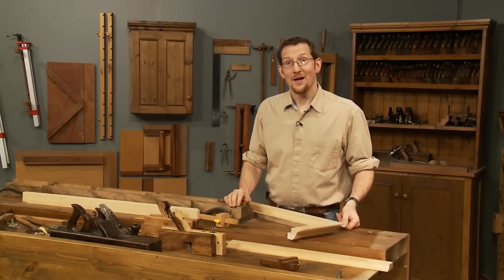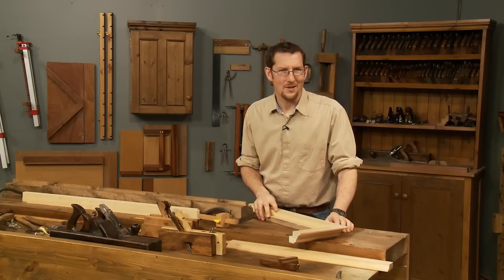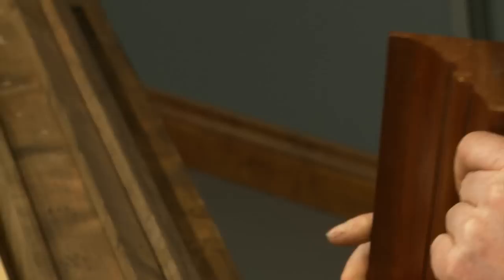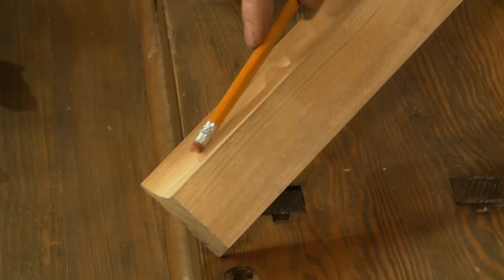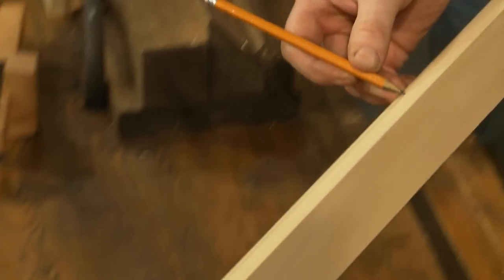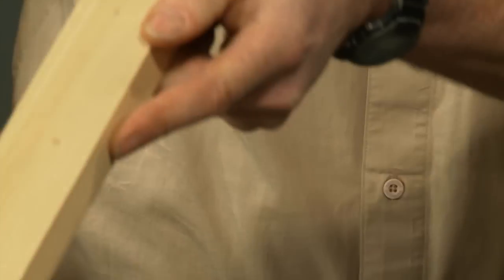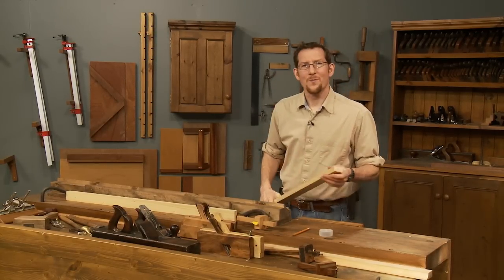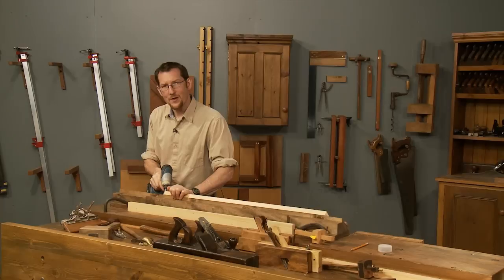How to cut a Cove with a Molding Plane - 01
Simon James shows how to cut a simple cove using a series of wooden planes including jack plane, rebate plane and No.12 round plane.